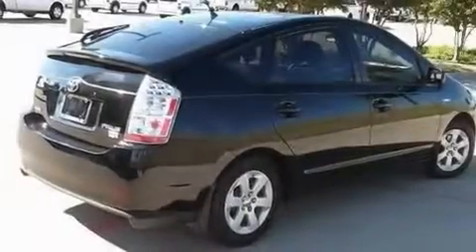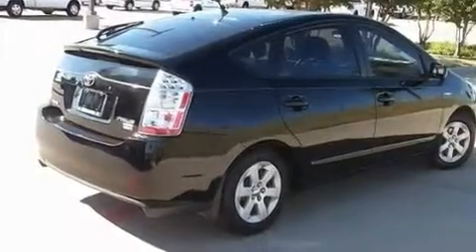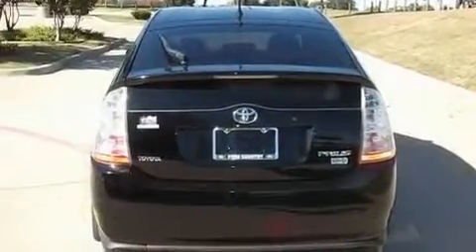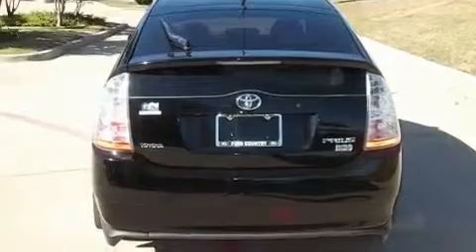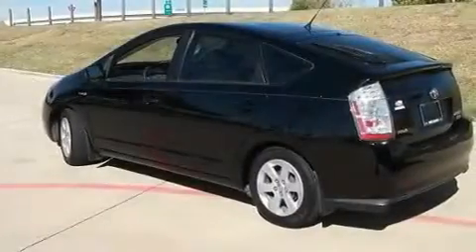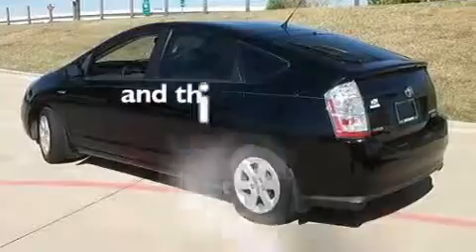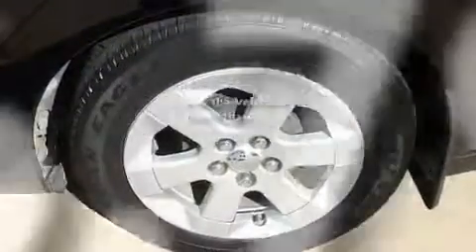2006 Toyota Prius Dallas TX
Year: 2006
 Make: Toyota
 Model: Prius

 Trans.: Automatic
 Exterior: Black
 Miles: 56,799
 Interior: Gray

 786 Valley Ridge Cir.

 2006 Toyota Prius Lewisville TX